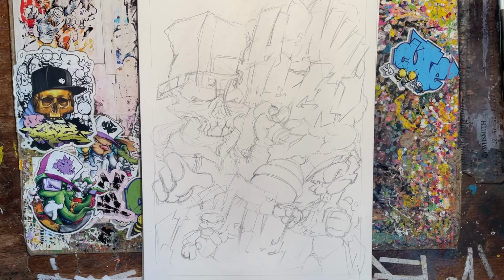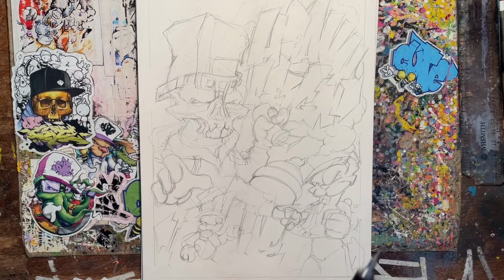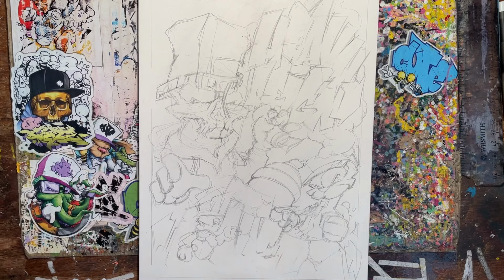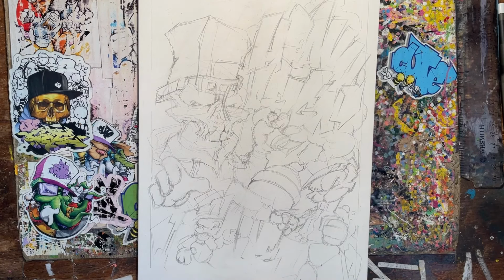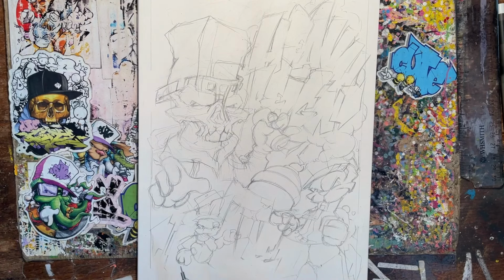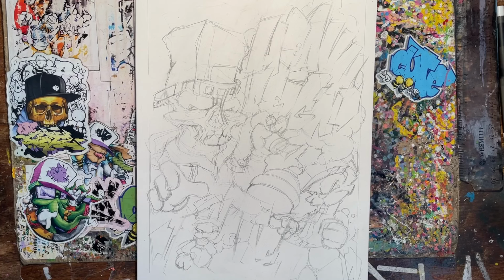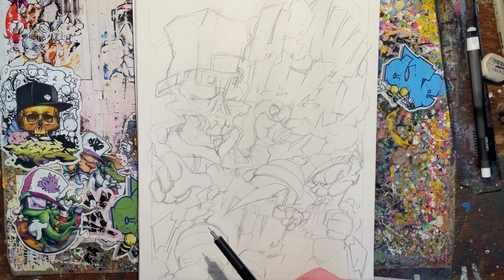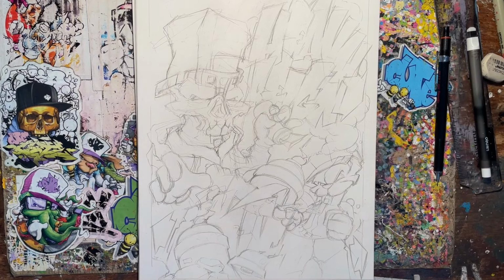Drawing, inking and colouring- did I mess this up..? Graffiti blackbook illustration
In this video I'm drawing, inking and coluring characters and letters for a Heavy Reign piece. I struggled from start to finish with this one, which shows me that I'm either a bit blocked, bored with my current direction or have things I'd rather be doing...